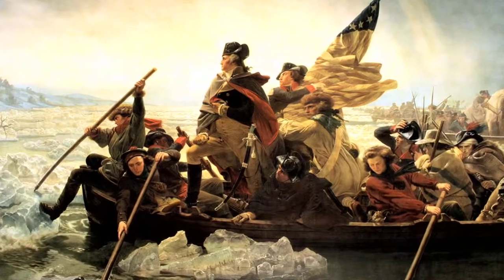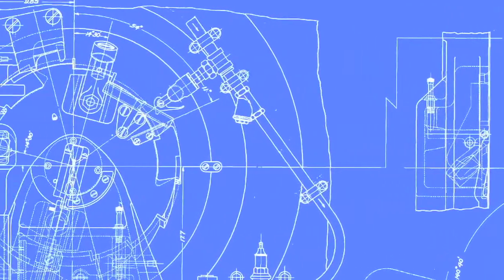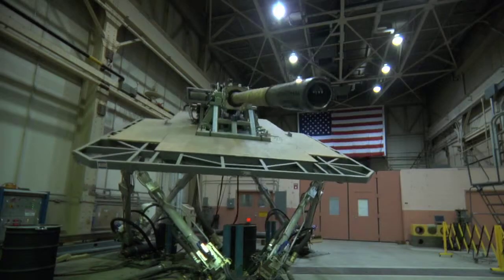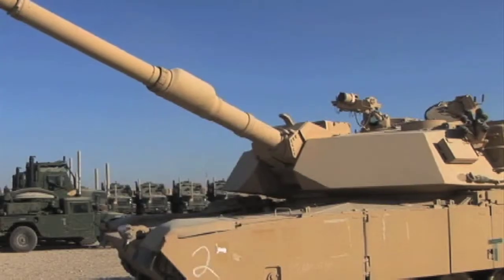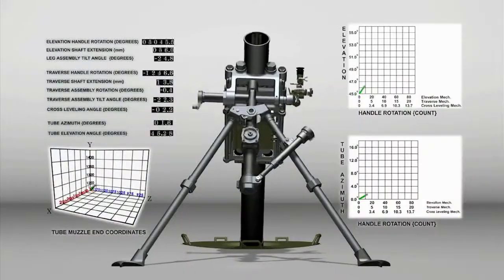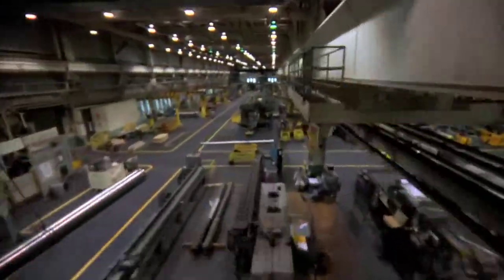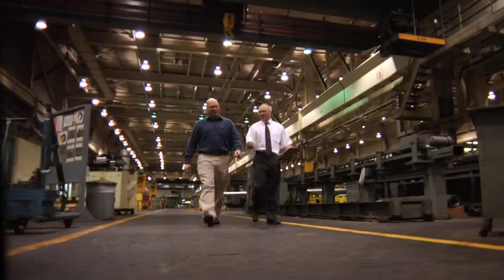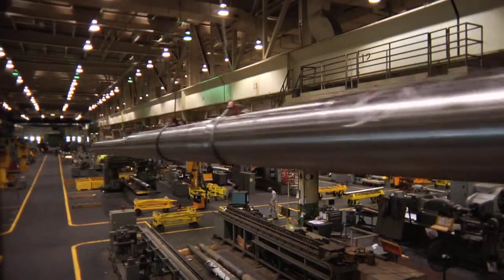Watervliet Arsenal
Video produced by Media Stream and Gramercy Communications for the Arsenal Business & Technology Partnership on behalf of the Watervliet Arsenal.